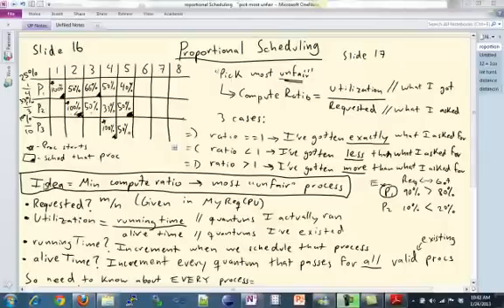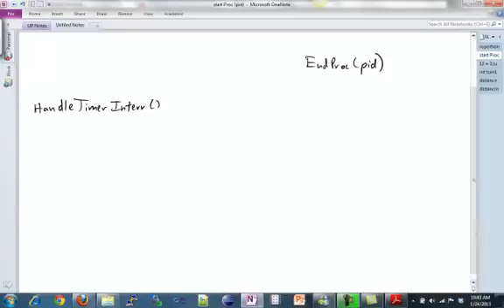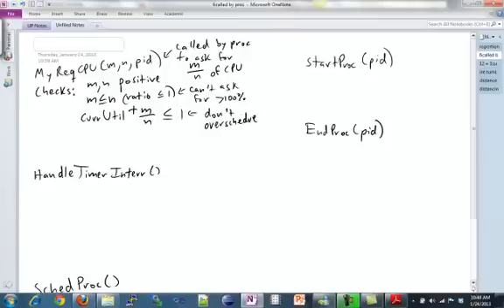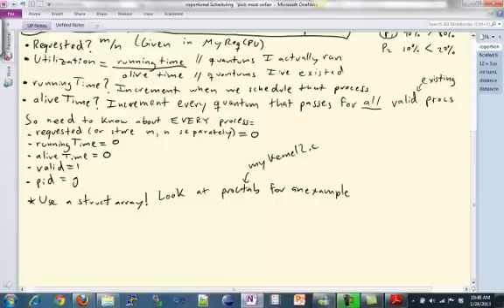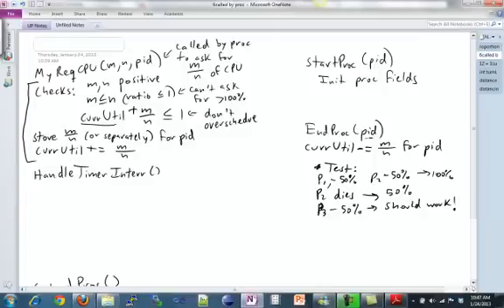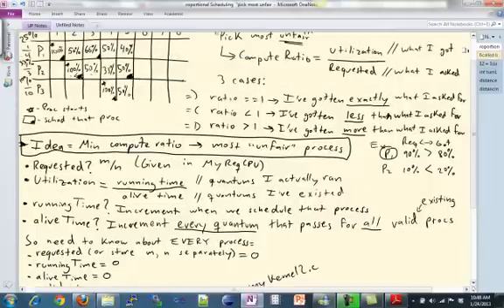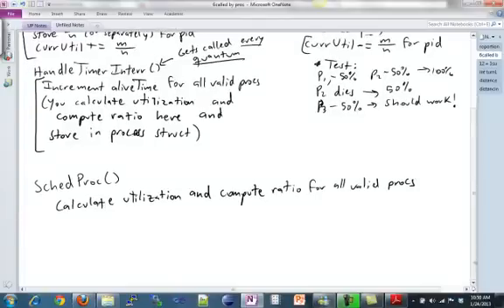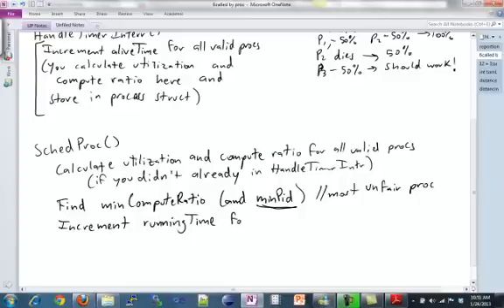CSE120 PA2 Proportional part2 Wi13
This video explains how to approach Proportional Share Scheduling for PA2, this is part 2 of the series =)